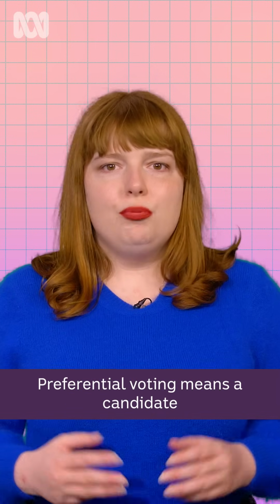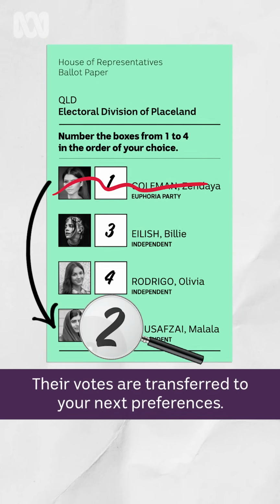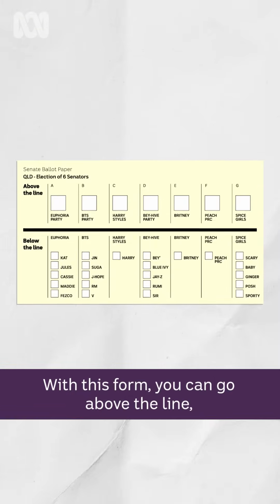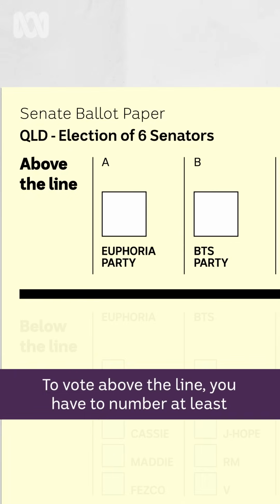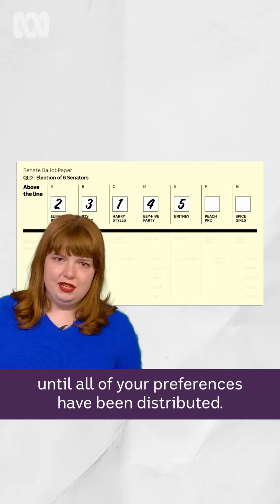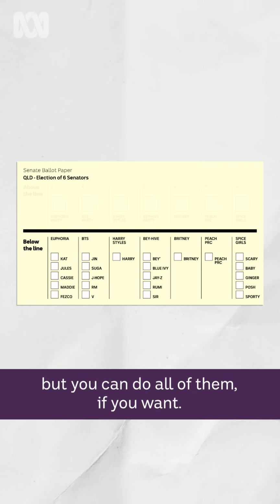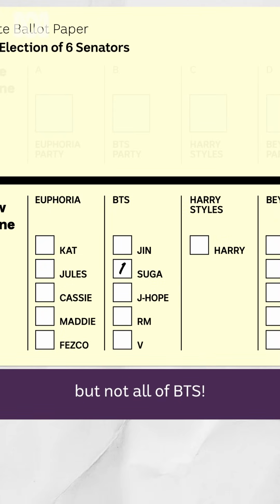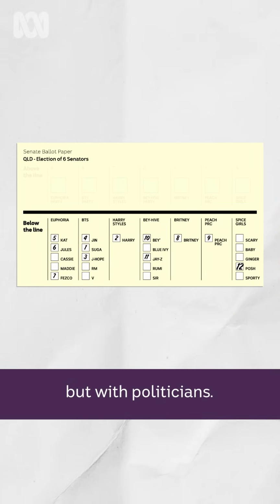How do you vote? What is preferential voting? | Politics Explained (Easily) | ABC News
Above the line? Below the line? What even is ‘preferential voting’? Triple J Hack’s Claudia Long takes you through the whole process step by step so you can get out of the line and tuck into your democracy sausage.

Remember – in order to vote you need to be enrolled. There’s not much time left – you'll need to enrol by 8pm local time Monday April 18, 2022, to be eligible to vote in the upcoming federal election.

Reporter: Claudia Long
Producer: Tejas Bhat
Graphics: Luke Tribe